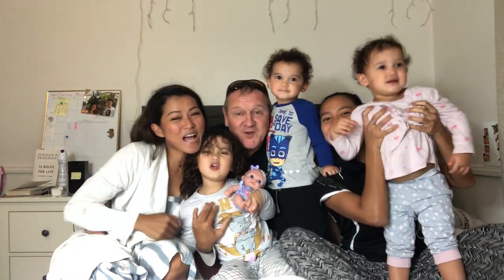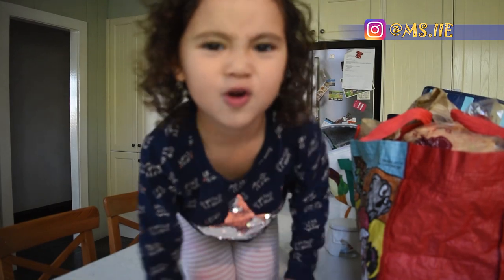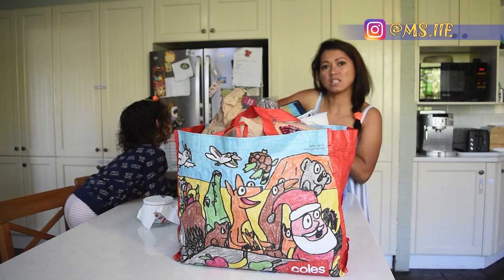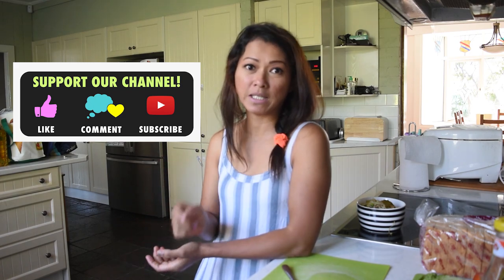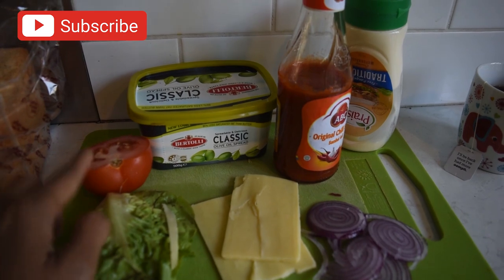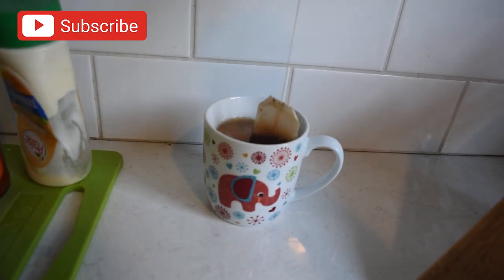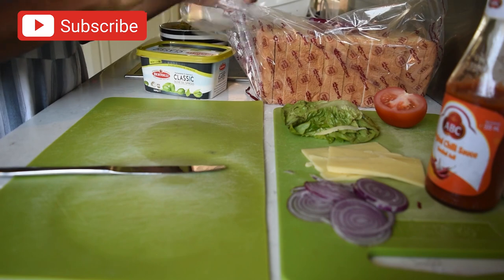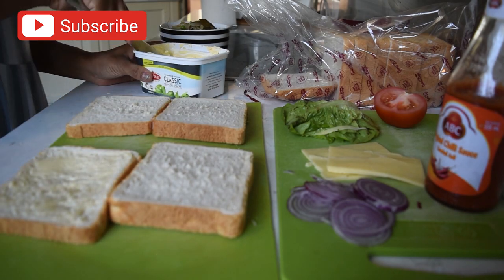DIRUMAHAJA BIKIN SANDWICH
Hallo semua,

Mummy Idabul kali ini masak simple and kilat di dapur kesayangan Mummy, dimasa lockdown ini Dabul and Kaka Yayang mereka berdua harus kerja dari rumah, nah yang terjadi Mummydabul harus bikin lunch untuk mereka.

Lunch sayuran pake mayonese ditambah saos sambel ABC rasanya luar biasa banget dan pastinya super kilat waktu yang dibutuhkan cuma 5 menit

Semoga bisa menjadi inspirasi untuk bunda semua ya menu sayuran sandwich Mummydabul ini.

Sending lots of love from Sydney
xoxo